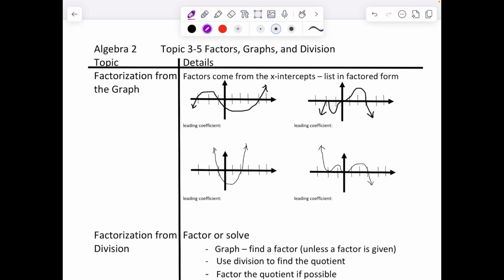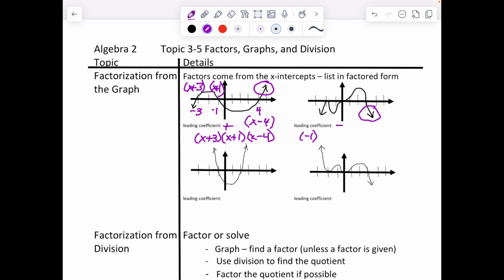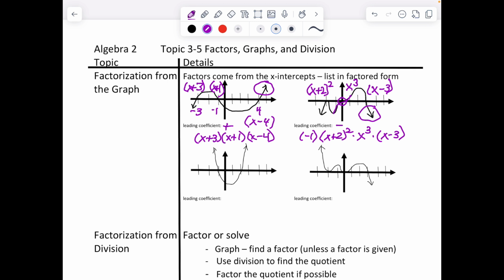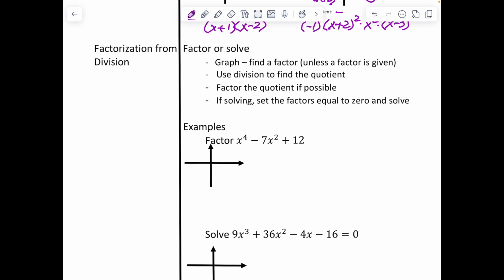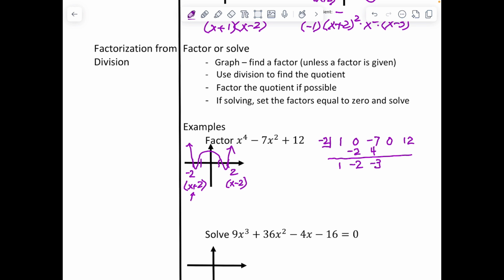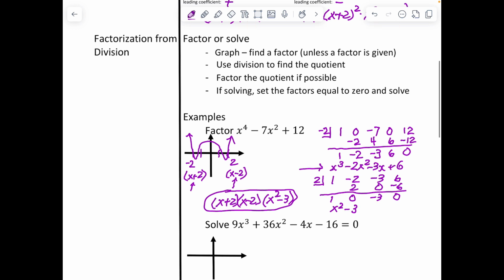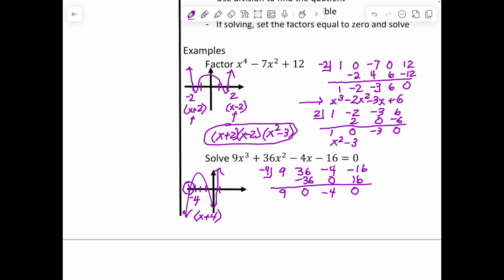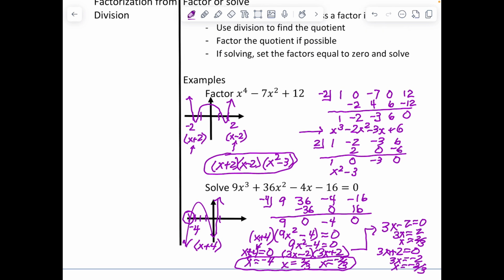Alg 2 Topic 3-5 Factors, Graphs, and Division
Using the graph of polynomials or division to factor polynomials and solve polynomial equations